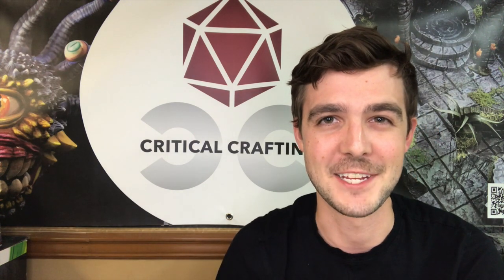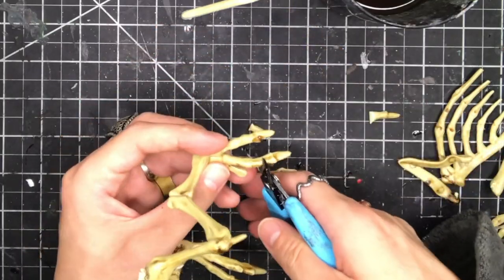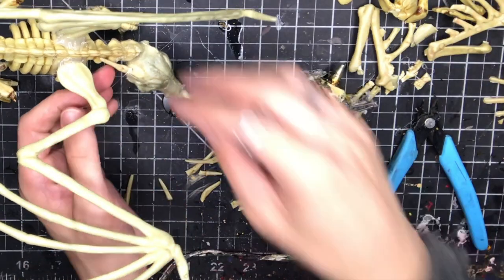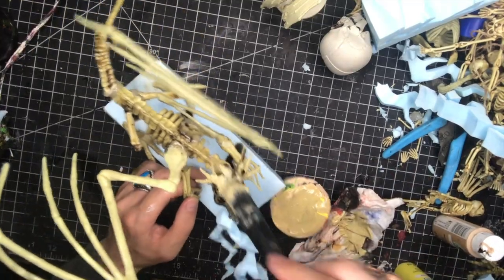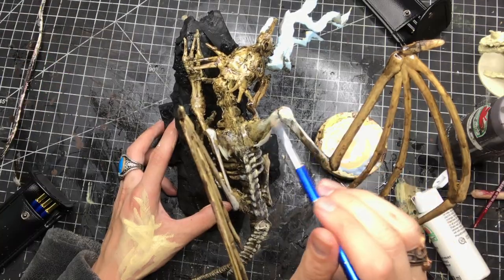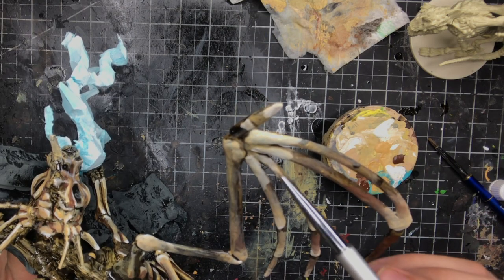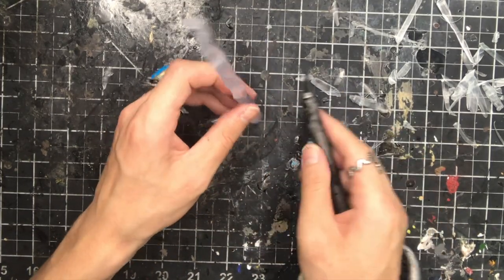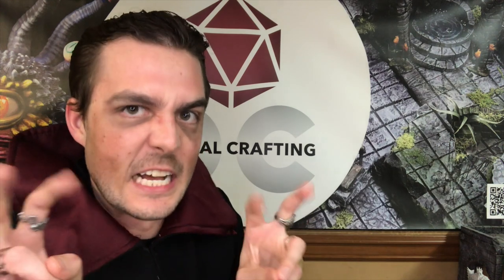How to Craft a Skeletal Dragon (From Dollar Store Skeletons) for Your Tabletop Games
Learn to craft a dracolich from dollar store skeletons!

Construction 1:35
Base Coating 7:54
Constructing the Base 8:34
Painting the Base 9:50
Washes and Detailing (part 1) 10:11
Detailing Part 2 11:16
Painting the Base 13:46
Base Finishing Touches 14:45
Crafting Lightning Breath 15:36
Lightning Breath Painting 17:04
Painting the Eyes 17:44
Creating Object Source Lighting 18:10
Finished Product 18:31

During halloween you can find these in the dollar stores and many groceries, if looking for them after the holidays you can find them on amazon.

Bone Rat
Bone Bat
Bone Bird

Bone rat and bird bundle
Bone Rat, bat, bird and spider bundle
Large Skeletons
Large Skeletons (variant less expensive)
Small Skeletons

Apple Barrel Classic Caramel (could only find in a set)
Apple Barrel Canary Yellow
Apple Barrel White
Apple Barrel Umber Brown
Apple Barrel Mossy Green
Apple Barrel Black

Army Painter Matt White
Army Painter Dark tone Wash

Vallejo Flat Brown

Nolzurs Otyugh Brown (included in set, note you can use other paints that look similar)

Light up earrings
Battery Replacement

Hot glue sticks (clear)

Filament Cutters

Xacto Knife